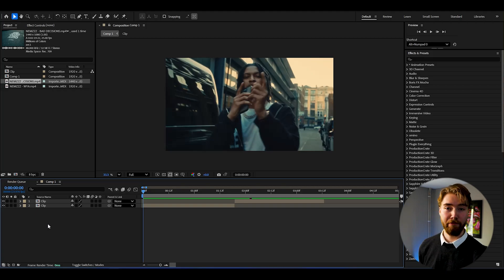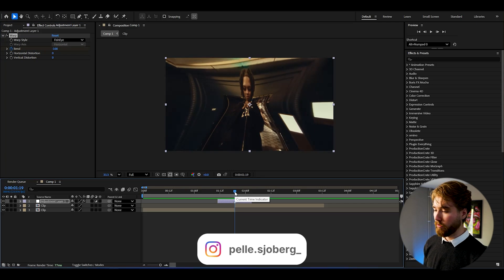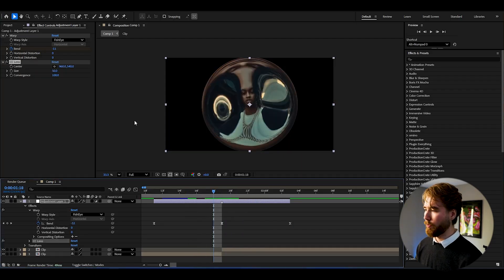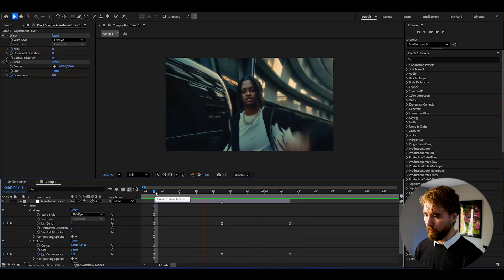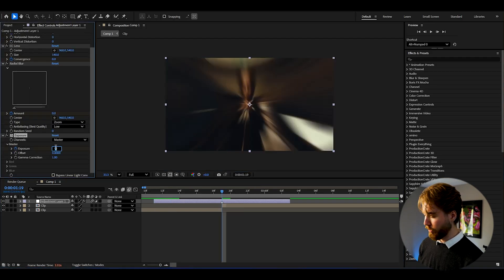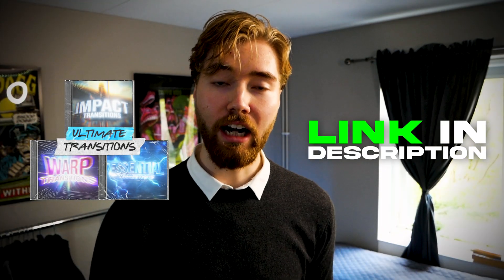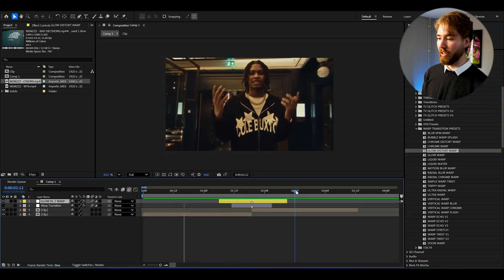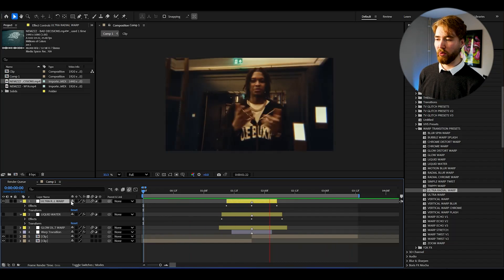How to Make an INSANE WARP TRANSITION in After Effects (NO PLUGINS)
Today I’m showing you How To Make The Warp Transition in After Effects. Perfect for Music Videos!

00:00 Crazy Preview
00:48 WARP TRANSITION (NO PLUGINS)